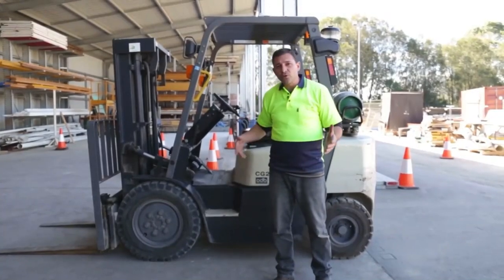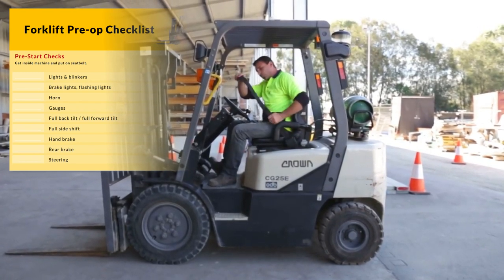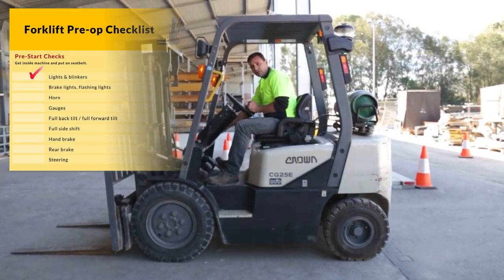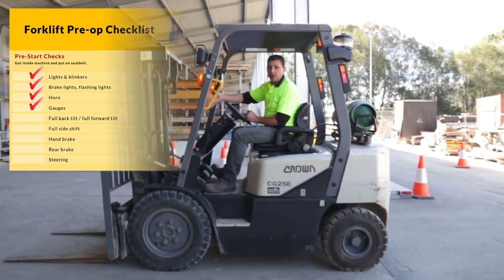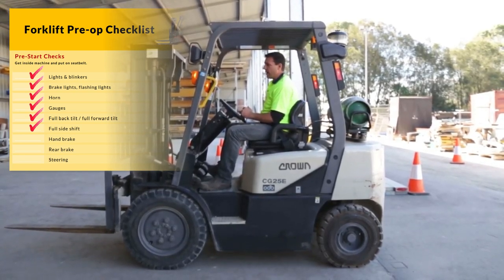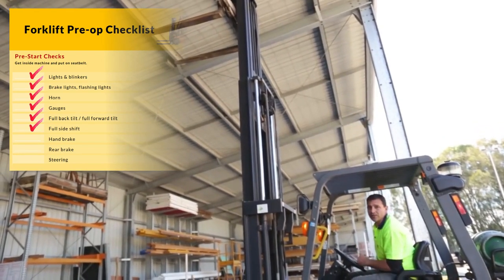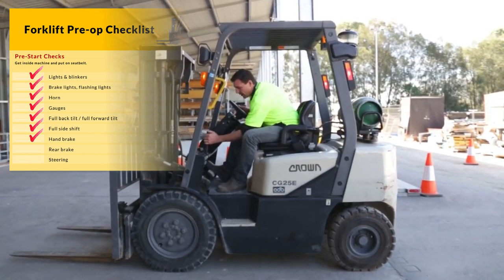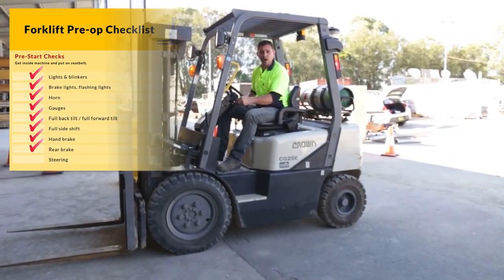Ace Your Forklift Certification: Mastering Pre-Start Checks 🚜. Part 3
Get ready to conquer your forklift certification with expert guidance on essential pre-start checks. If you're preparing for your forklift license exam or recertification, this video is a must-watch.

Join our seasoned trainer as we cover the crucial steps to ensure your forklift is in peak condition before every operation. From under the hood inspections to monitoring water levels and vital fluids, our detailed guide will prepare you for success.

Safety is our priority, and these pre-start checks are essential for accident prevention and smooth forklift operations. ⚠️🛡️